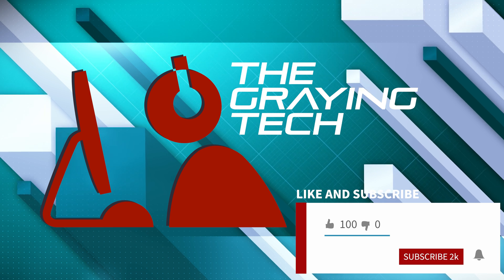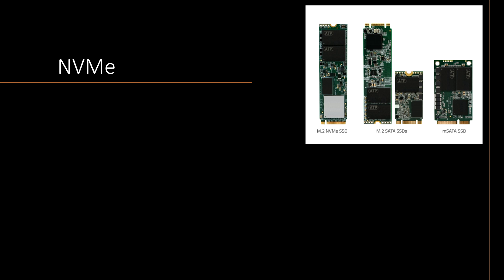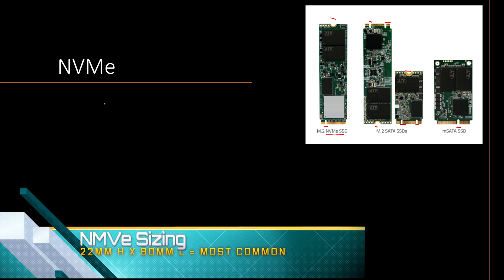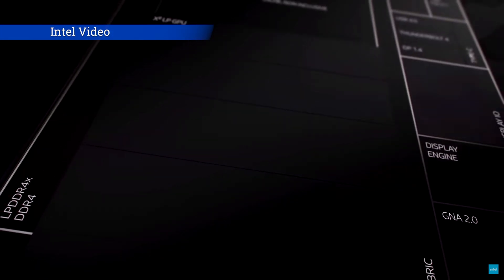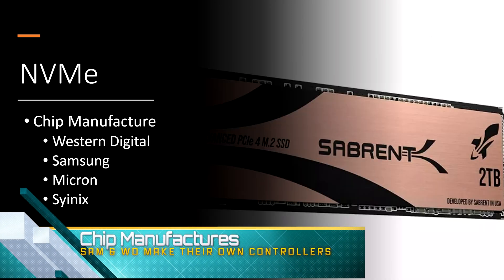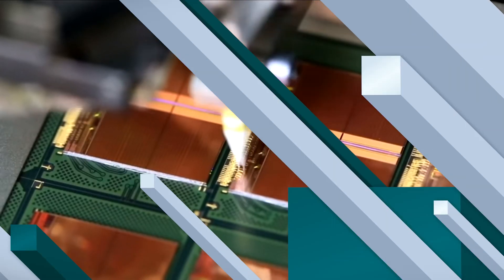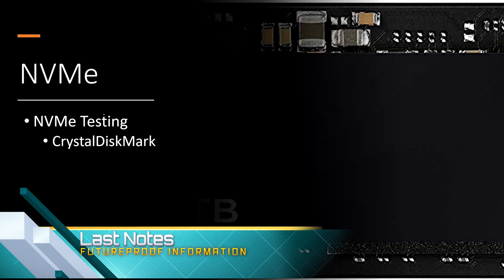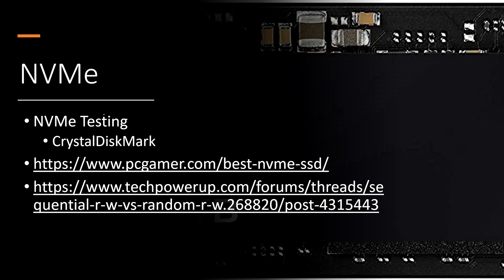NVMe? M.2? SATA? mSATA? What is the best SSD for Gaming?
We all know SSDs are the way to go for your OS drive. Most gamers are also looking at including these drives as their Gaming storage as well. With DirectX Storage promising to open up even faster loading and transition times, NOW is the time to get an SSD. BUT WHAT KIND!! There are competing standards, odd naming schemes, and gen over gen changes.

In this video I breakdown everything you need to know about M.2 NVMe and why it is the choice for your next SSD.

00:00 Intro
01:16 What Format?
02:27 Sizing
03:16 PCI-E 3 vs. 4
03:52 Chip Manufactures
04:26 Sequential vs. Random
06:07 Recommendations
08:08 Last Notes